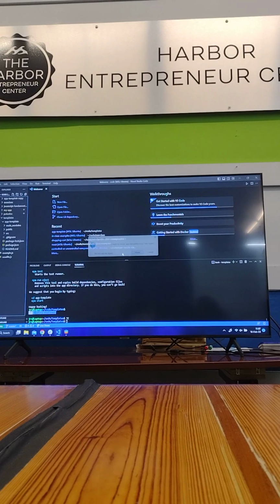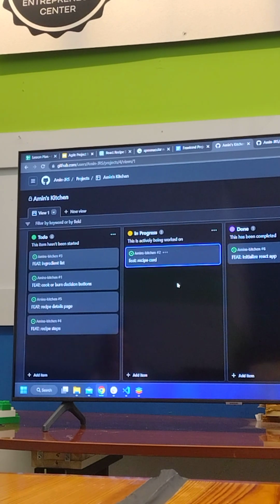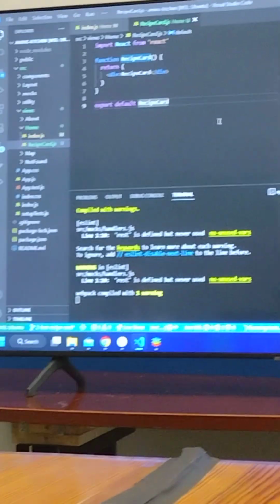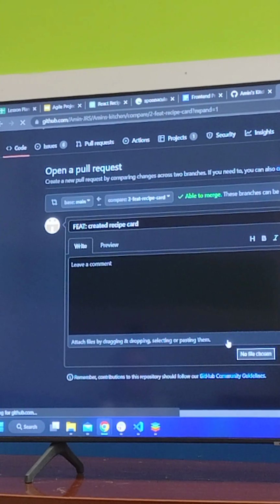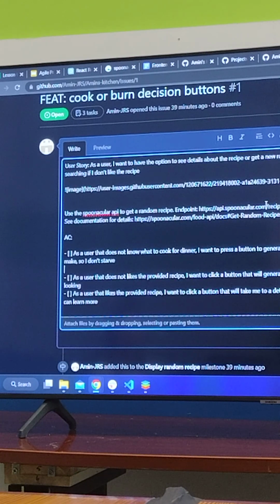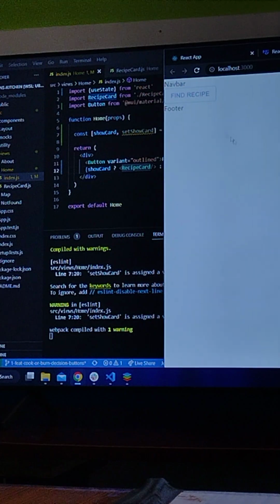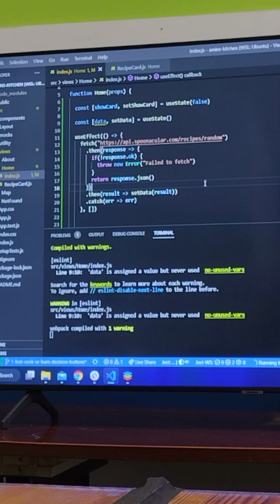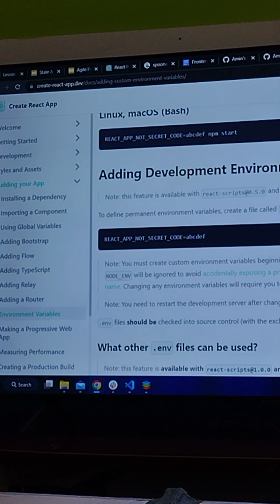API/React js. Project [Step 2]